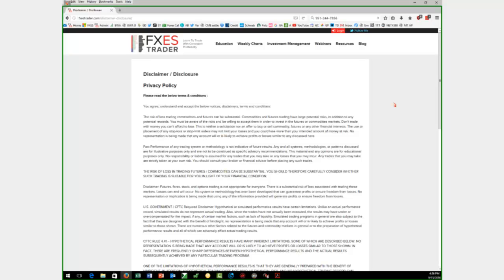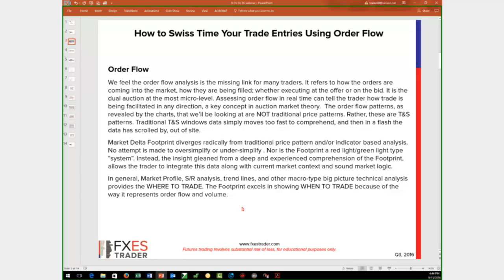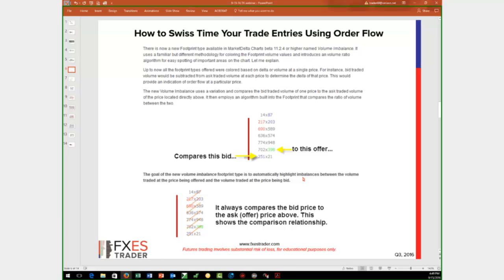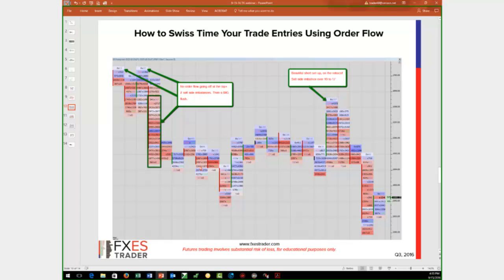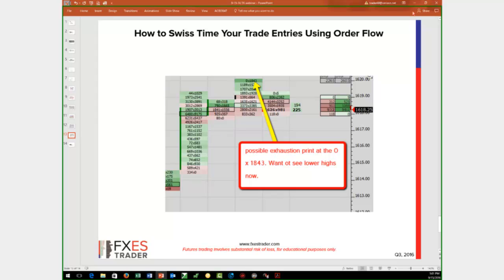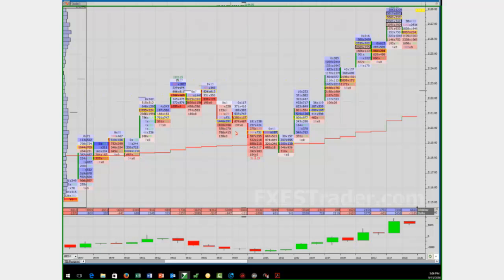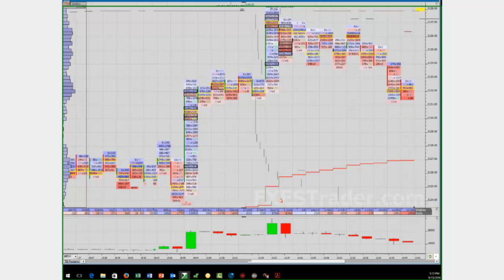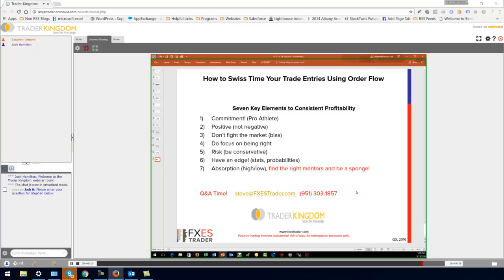Why Market Profile and DeltaPrint Charts are so Powerful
Presentation to Trader Kingdom and Mirus Futures clients Q3, 2015

Complete Online Futures Trading Course Tuition: $799 ($200 off, Regularly $999)